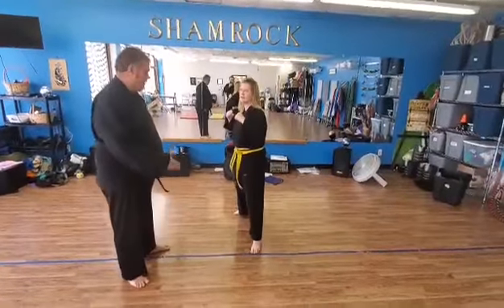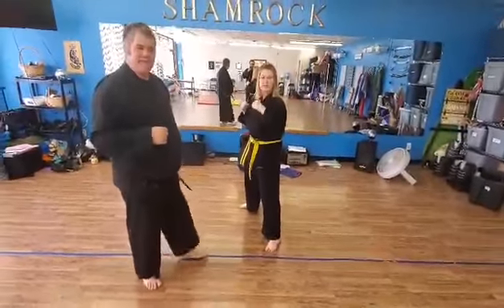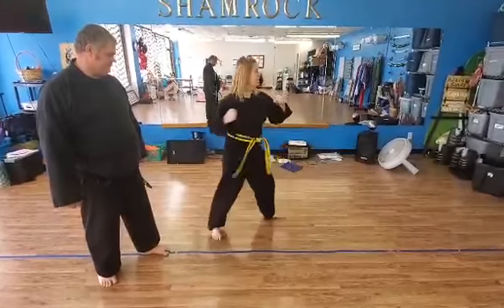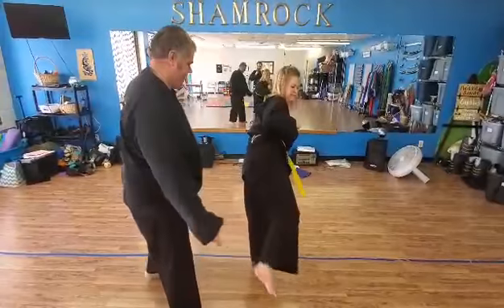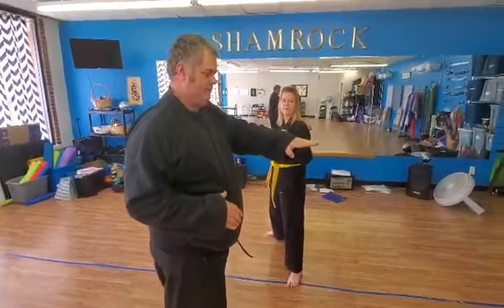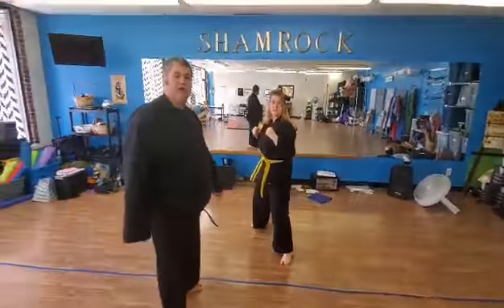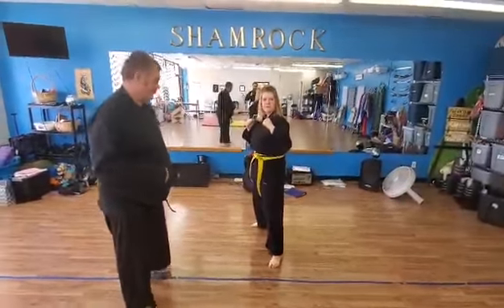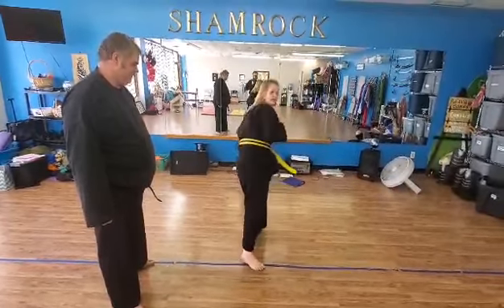Yellow Belt to Yellow Stripe Kicks Tutorial for Tiger Extreme Force Martial Arts Club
Beginner kicks for Yellow Belt to Yellow Stripe tutorial from Tiger Extreme Force Martial Arts Club. Taught to you by Sensei Gary Rogers. When training use caution for yourself and your training partner. If possible train with a professional teacher or trainer.